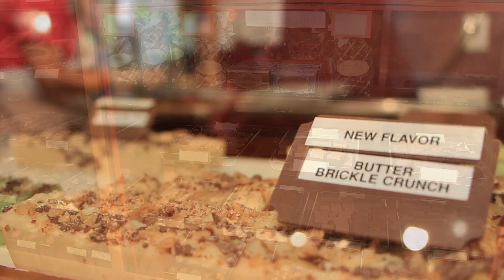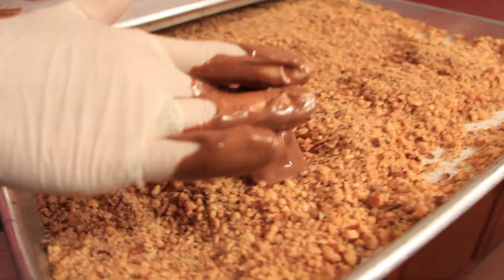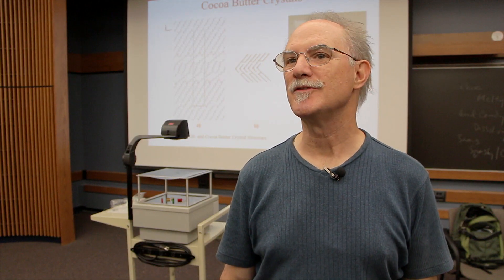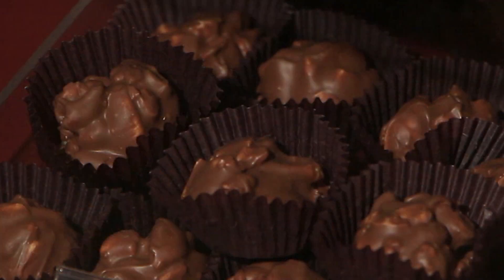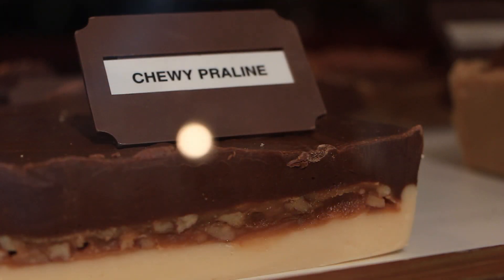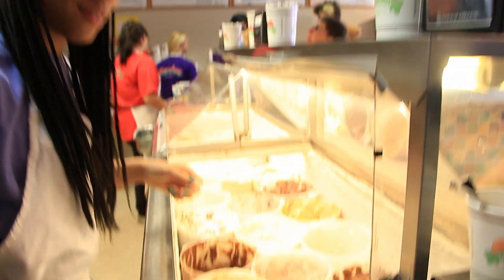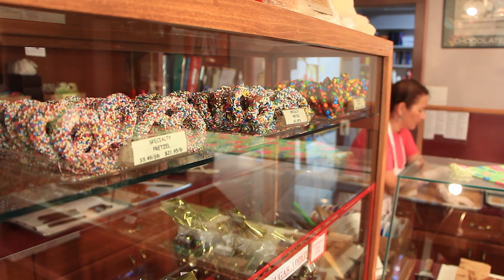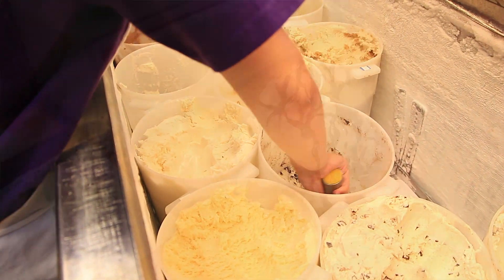The Science Behind Candy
If you think you like candy or ice cream just because they're sweet, you're missing the science behind the treats. Rutgers food science professors Richard Ludescher and Beverly Tepper say we're drawn to more than just the sweet taste. Flavor and especially texture influence our likes and dislikes as well.  We also checked in with Rutgers alums and owners of Thomas Sweet Ice Cream and Chocolate, Michael and Jennifer Schnur, to talk about the role science plays in their business.